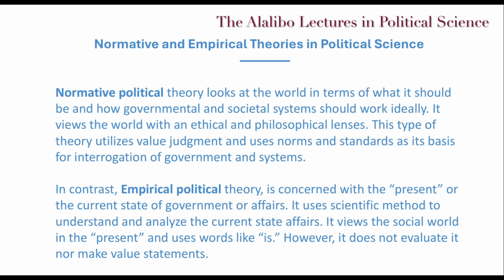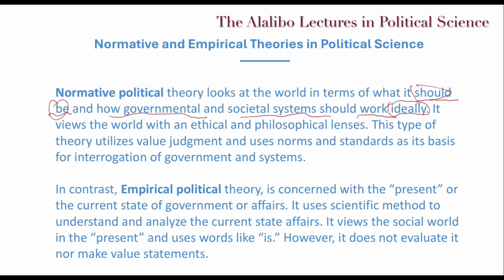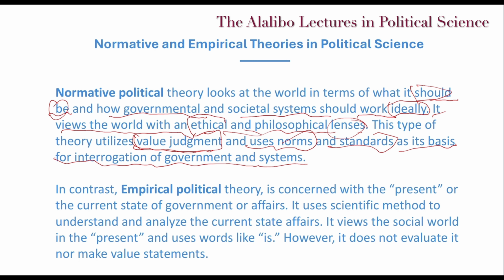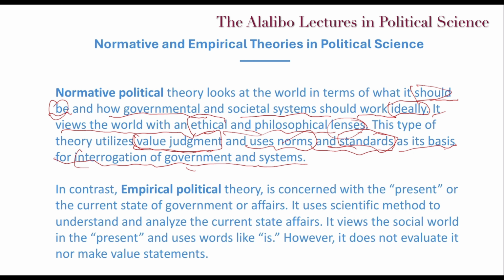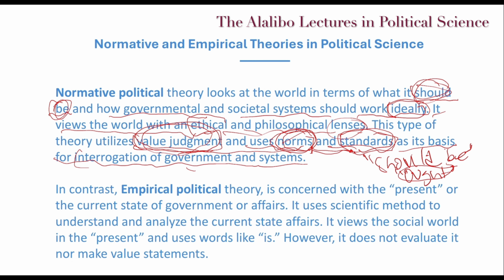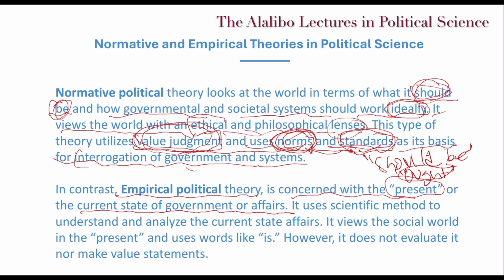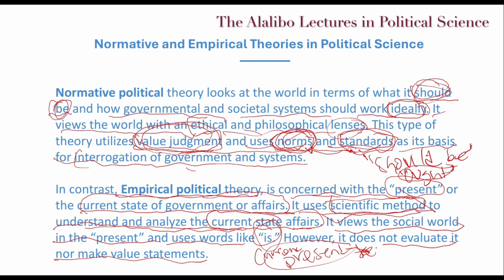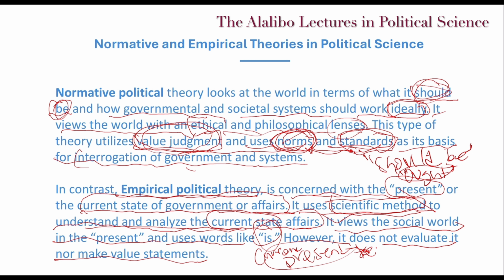Normative and Empirical Theories in Political Science | The Alalibo Lectures in Political Science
Discusses the theories in details and their applications in Society. It provides examples to facilitate understanding.